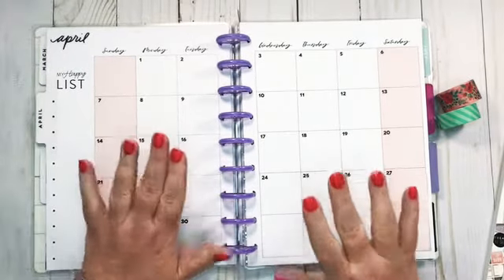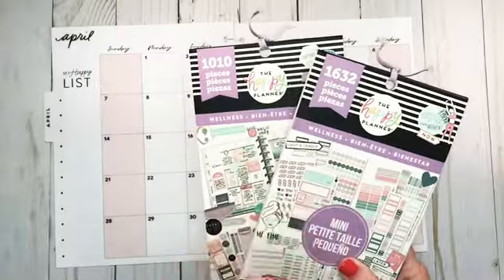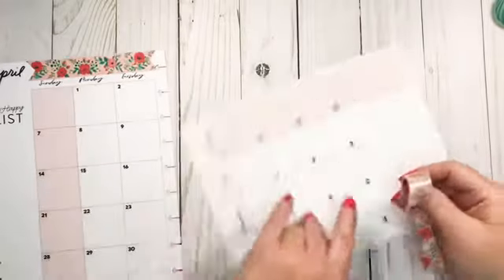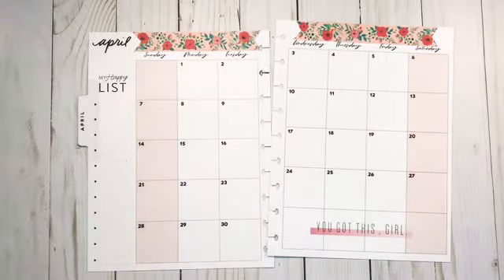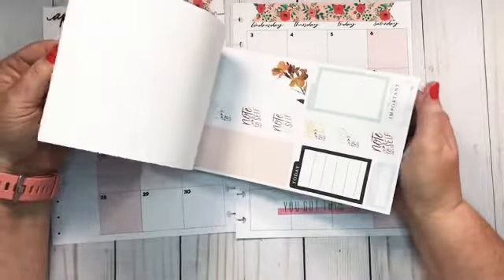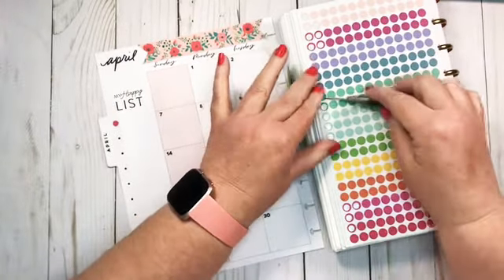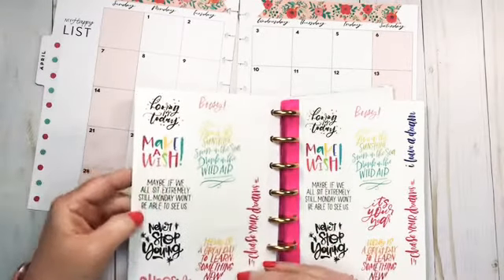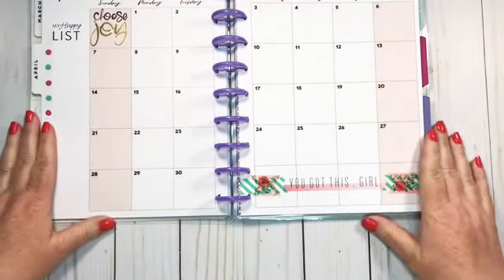Wellness Planner: April Month Overview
I’m so in love with this Wellness Planner! Join me as I prepare for April.